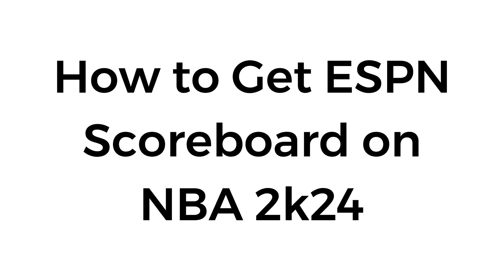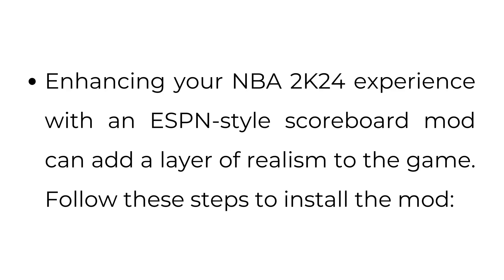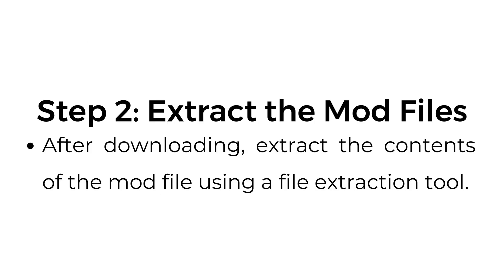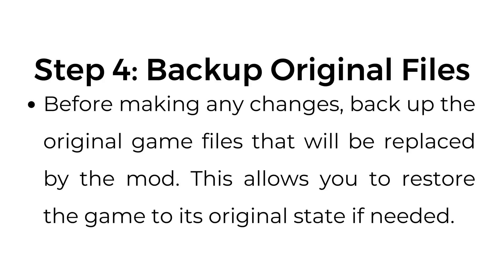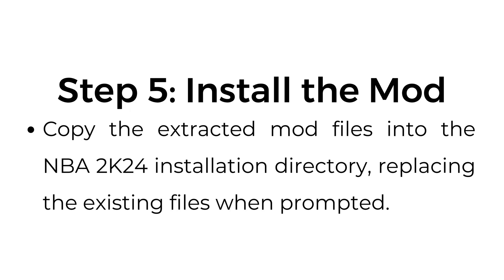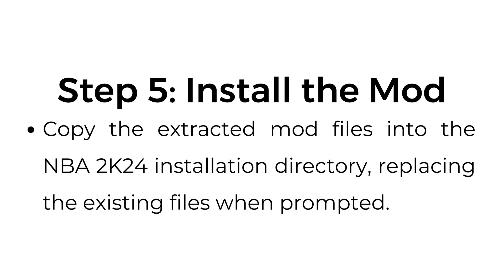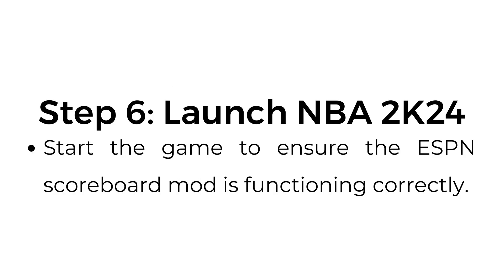How to Get ESPN Scoreboard on NBA 2k24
In this video, we'll show you how to install the ESPN-style scoreboard mod, giving your game a more realistic and immersive feel. Follow these simple steps to download, install, and activate the ESPN scoreboard in NBA 2K24 for an enhanced gaming experience.

00:00 Introduction
00:12 Step 1: Download the ESPN Scoreboard Mod
00:26 Step 2: Extract the Mod Files
00:34 Step 3: Locate the NBA 2K24 Installation Directory
00:43 Step 4: Backup Original Files
00:55 Step 5: Install the Mod
01:05 Step 6: Launch NBA 2K24